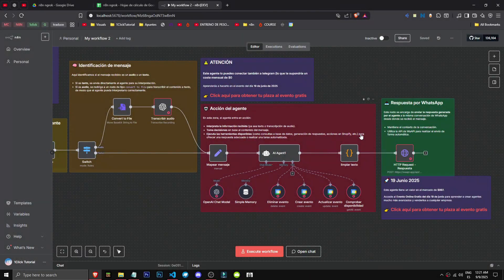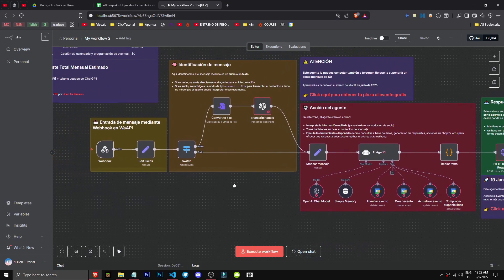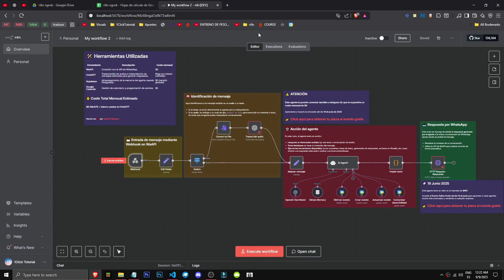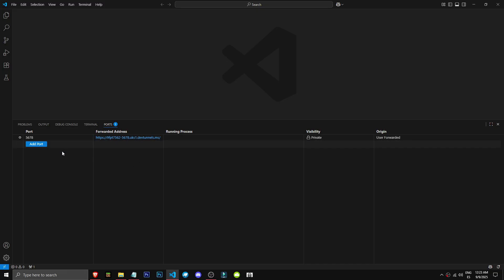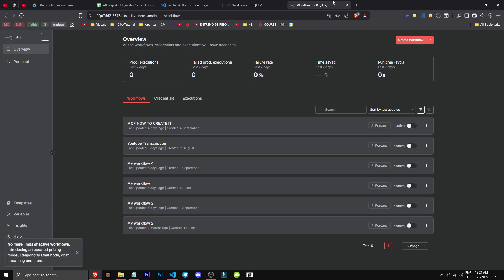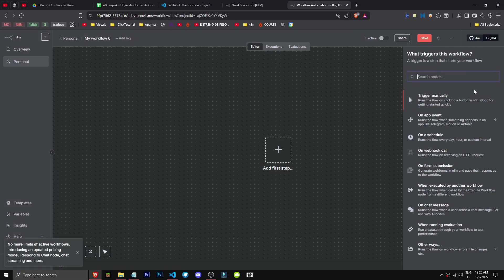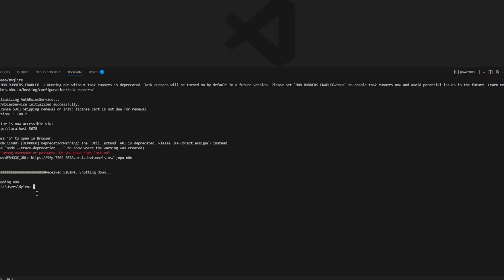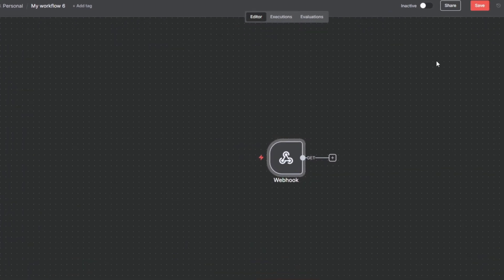How to make your N8N PUBLIC with VS CODE step by step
Discover how to quickly and easily make your N8N workflow public using VS Code. Learn how to set up your development environment, showcase projects, and automate processes in the cloud. A step-by-step guide ideal for developers and marketers looking to maximize their productivity.

🤖 Imagine automating repetitive tasks and saving hours of work every week.

👉 Ready to go from zero to PRO in n8n automation?
Learn how to build flows, integrate your apps, and save hours with our local course: